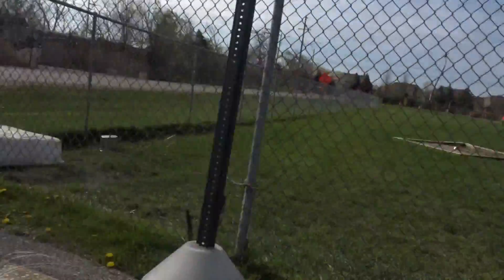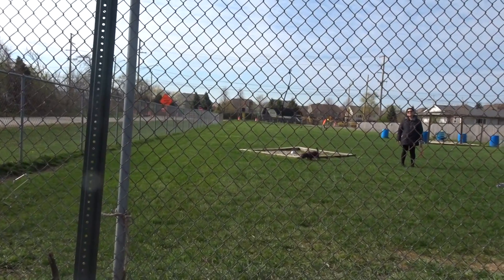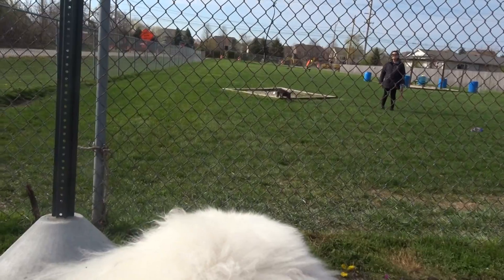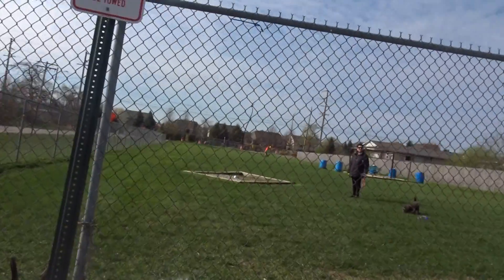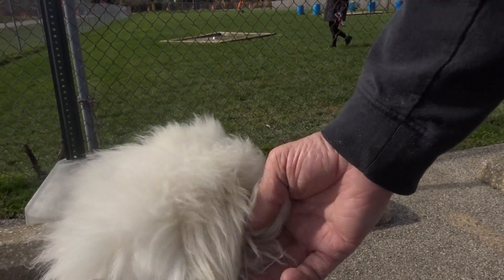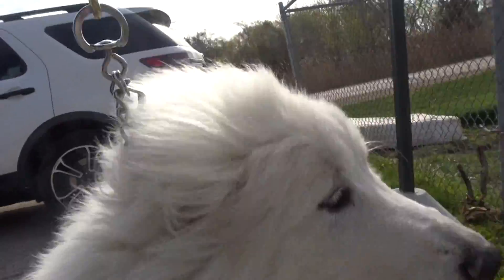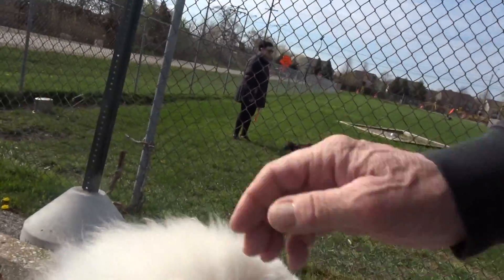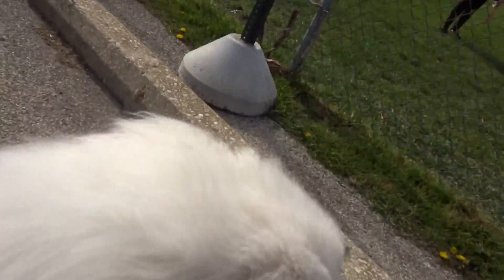Allan Ross Dog Training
Violet R. is an 8 month old Great Pyrenees in returning Board and Train.  Here we practice obedience near the Dog Park with distractions.